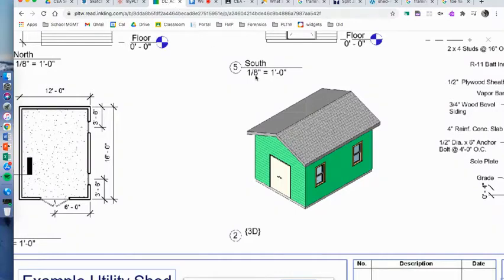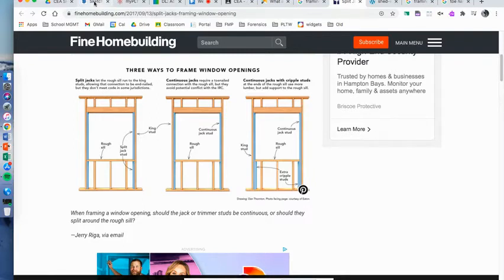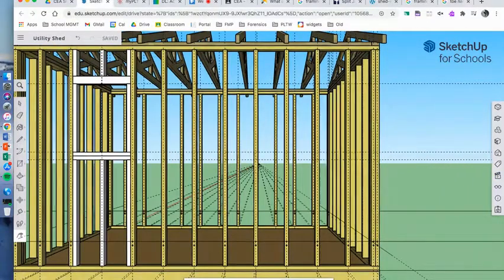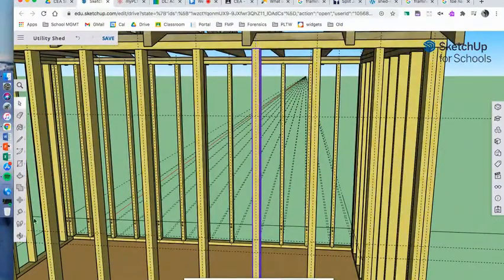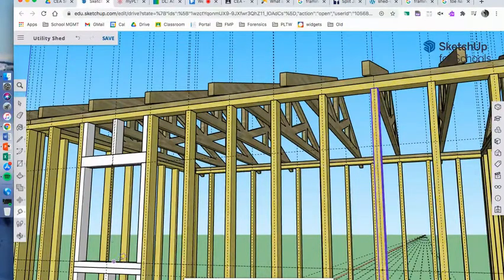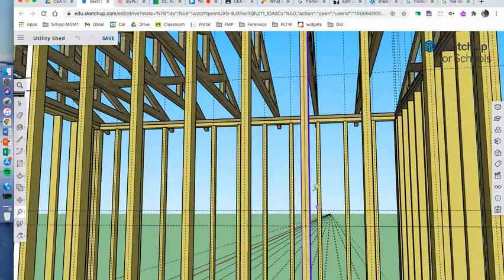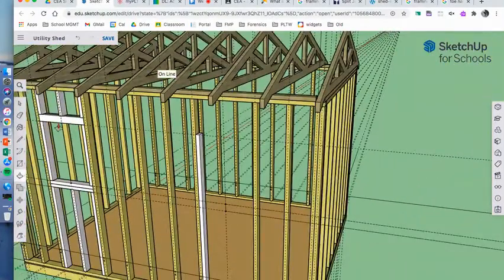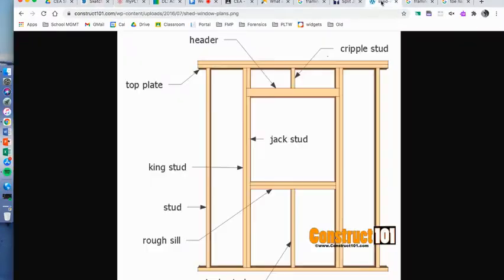Utility Shed Window Framing part 1 - CEA - Burns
This video was originally too long.  It cuts abruptly at 9:06 and continues with Utility Shed Window Framing part 2 - CEA - Burns